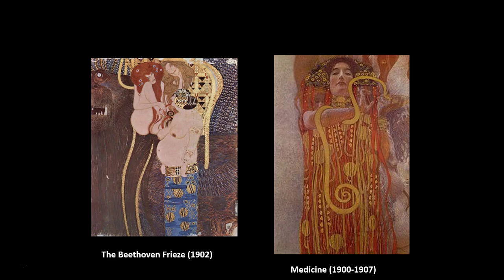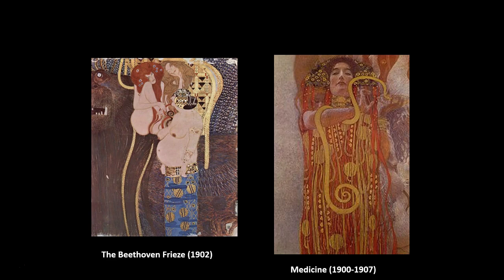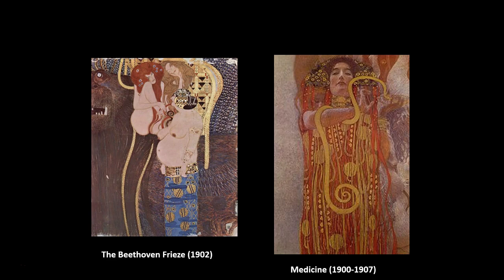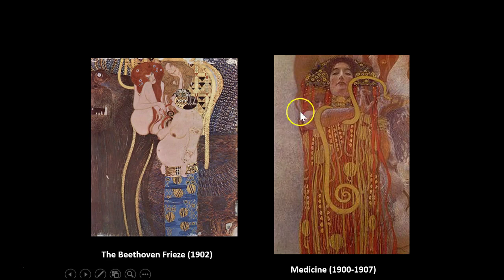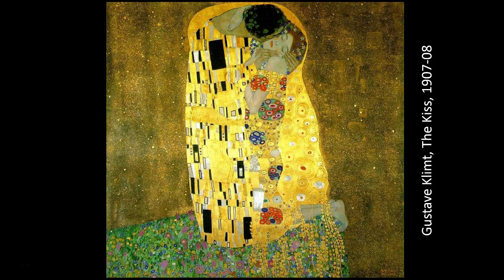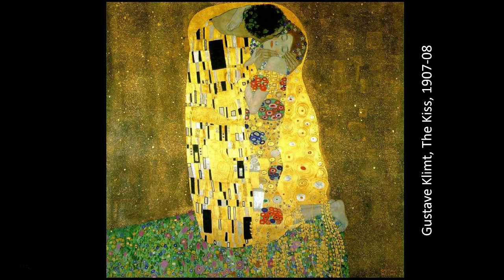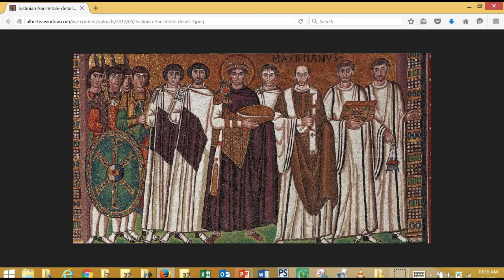Art Nouveau, Fauvism, and Expressionism part 1